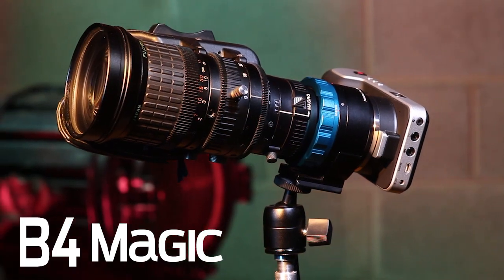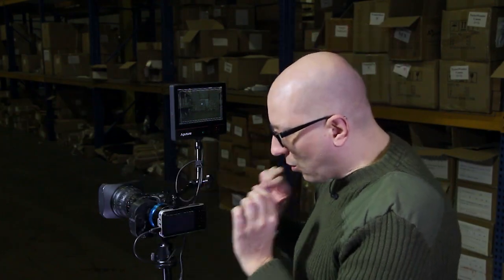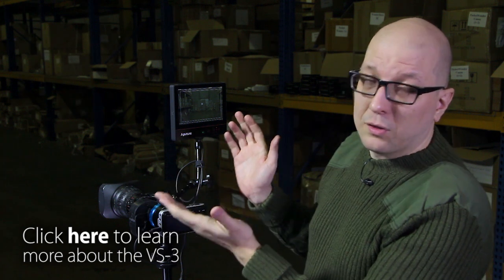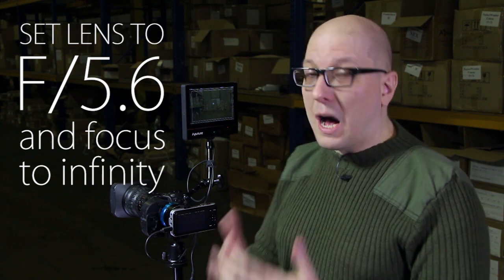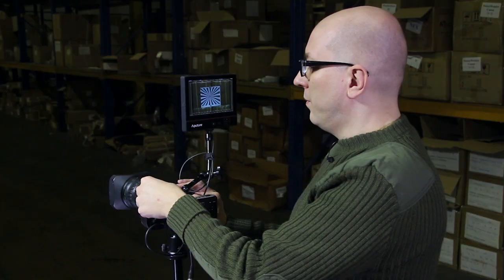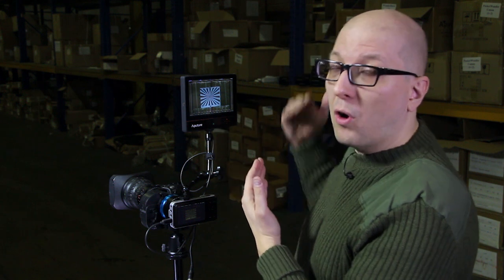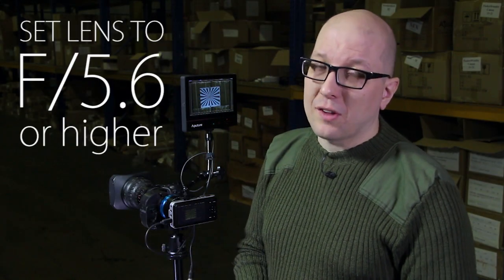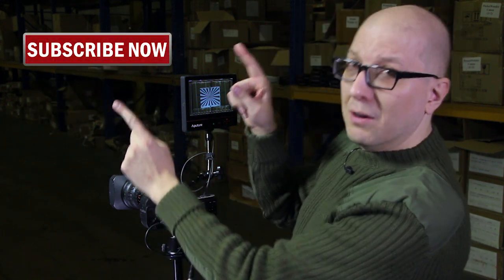How To Adjust the Back Focus of your B4 Lens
In this video, Bohus shows you how to adjust the back focus of your B4 Lens for use with the B4 Magic lens adapter from Fotodiox.

Want to add a powered zoom lens to your Blackmagic Pocket Cinema Camera? Now you can with the B4 Magic Lens Adapter and PowerLynx Kit from Fotodiox!

To date, connecting powered zoom lenses to modern cameras has been more trouble than it’s worth, but the PowerLynx Kit makes it easy and affordable. What’s more, you’ll be able to combine the smooth, cinematic effects of B4 ENG lenses with the amazing power of your Black Magic Pocket Cinema Camera.